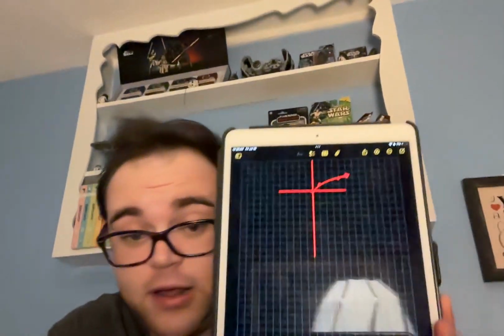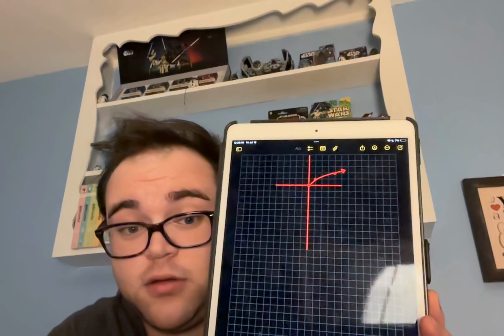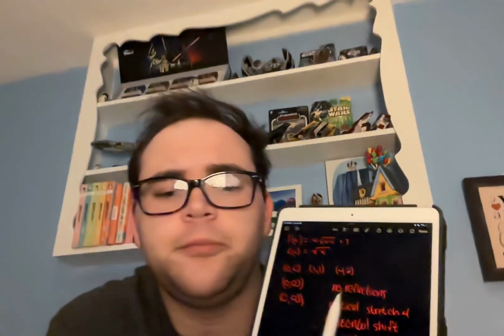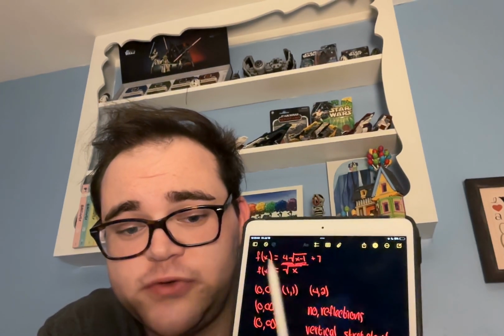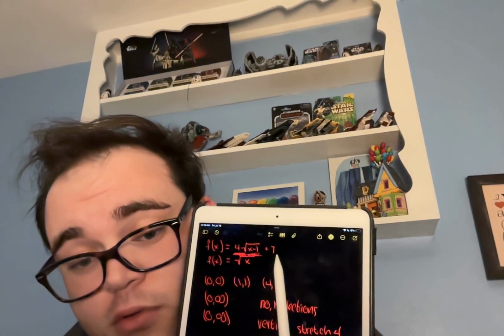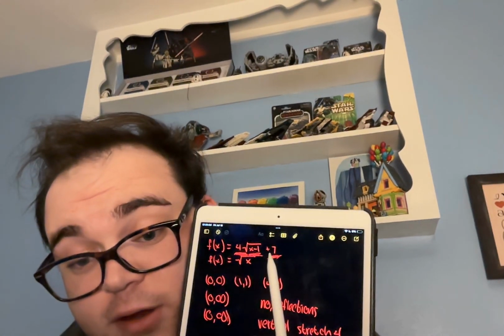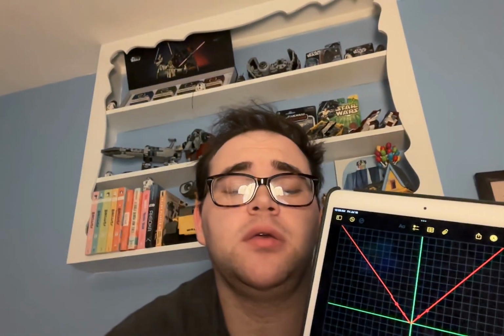Movie on 7 18 25 at 12 25 AM